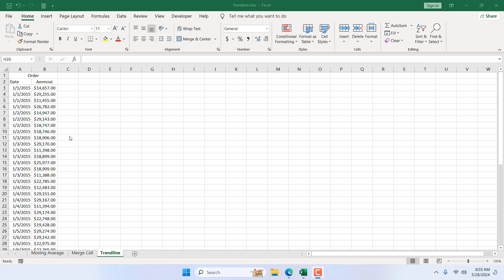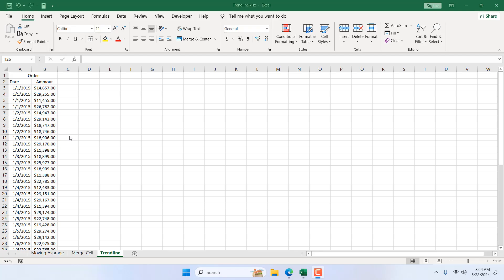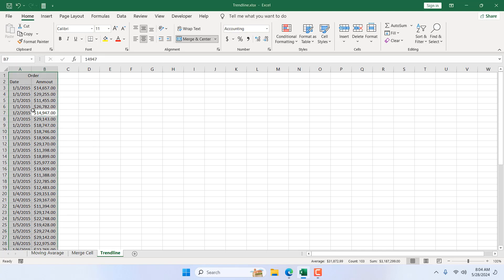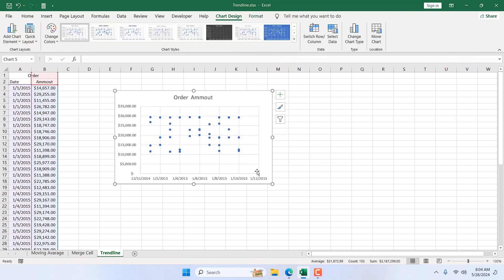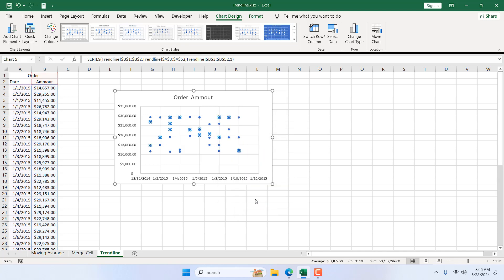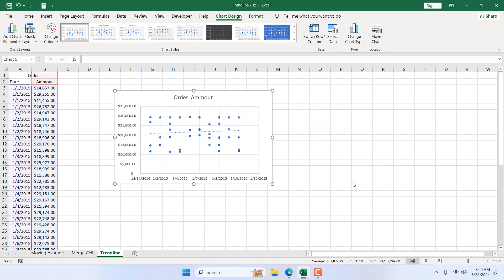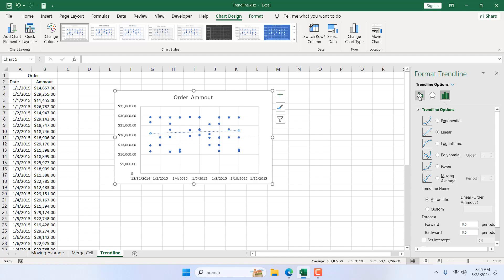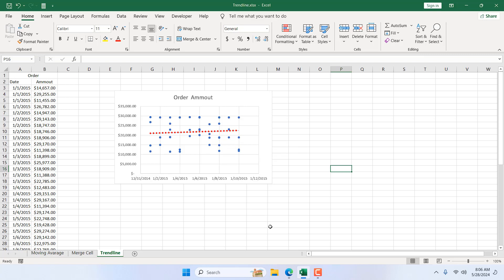How to Add a Trendline in Excel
*How to Add a Trendline in Excel Using a Linear Trendline*
Adding a trendline in Excel is a straightforward and empowering technique to visualize the trend within your data set. Trendlines help identify the direction of data over a period of time. In this Excel tutorial for beginners, you'll walk-through the simple steps to add a linear trendline to your data in Excel, specifically using a scatter chart with dates in Column A and amounts in Column B.

*Step-by-Step Guide*
1. *Prepare Your Data*
- Ensure your data is properly organized like in the video; dates are in Column A, and corresponding amounts are in Column B.

2. *Create the Scatter Chart*
- Highlight the data range in columns A and B.
- Go to the “Insert” from the Excel ribbon.
- In the “Charts” group, click “Scatter” and select the “Scatter” option.

3. *Add the Linear Trendline*
- Once the chart is created, click on any data point within the chart to select the data series.
- Right-click on the selected data point or click on the “+” sign next to the chart.
- In the context menu or the Chart Elements menu, click on “Add Trendline.”

4. *Select the Trendline Type*
- In the “Trendline Options” pane, choose “Linear.”
- The linear trendline will be added to your chart, providing a straight line that best fits the data points.

5. *Customize the Trendline*
- You can format the trendline by clicking on it and then using the formatting options. This includes changing the line color, style, and width to make it distinct and visually appealing.
- Optionally, you can display the equation on the chart by checking the “Display Equation on chart” option in the “Trendline Options” pane. This shows the mathematical representation of the trendline.

6. *Final Adjustments*
- Adjust the chart title, axis titles, and legend to ensure your chart is clear and informative.
- Fine-tune other chart elements by right-clicking on them and selecting the appropriate formatting options.

*Benefits of Using Linear Trendlines*
- *Simple Interpretation:* Linear trendlines are straightforward to interpret, showing a steady rate of increase or decrease.
- *Forecasting:* They can be used to make future projections based on past data trends.
- *Customization:* Excel allows various customization options to tailor the trendline to your needs.

*Tips for Effective Charts*
- *Consistent Data Intervals:* Ensure your dates are in a consistent interval (e.g., daily, weekly) for accurate trendline analysis.
- *Clear Labels:* Always label your axes and provide a descriptive chart title.
- *Visual Clarity:* Use contrasting colors for your trendline and data points to ensure clarity.

Now, you can effectively add a linear trendline in Excel, enhancing your ability to visually analyze and interpret data trends.